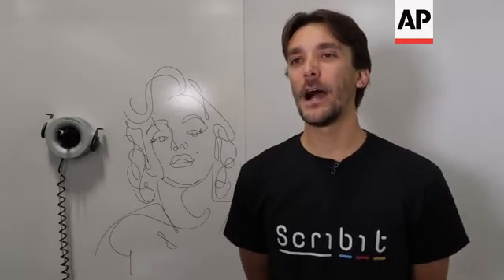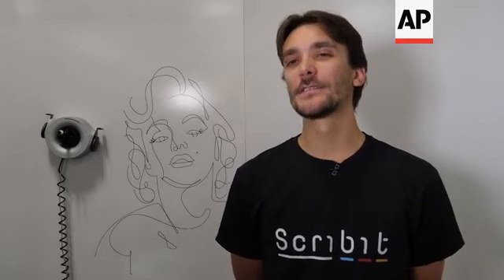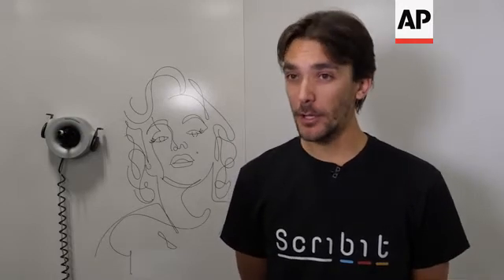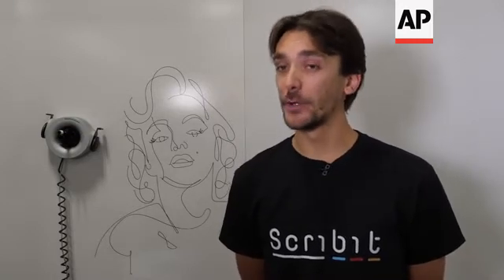Robot turns your walls into artworks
A robot that can turn any wall into an artwork is being shown at the CES technology show in Las Vegas.
Scribit hangs on the wall with the help of two wires, and with a quick press on an app it starts drawing, and even erasing the artwork if you get bored of it.
STORYLINE
Tired of those boring white walls at home?
Then you can try Scribit, the robot that draws on your walls.
You can put up to four markers in the robot and hang it on the wall with the help of two wires. Pick a drawing that you like and instruct the robot via an app or desktop computer.
Scribit takes care of the rest.
A basic drawing takes about 15 minutes to make. But it might take longer if you want a more complex picture with several different colors.
Andrea Baldereschi, chief marketing officer for Scribit says technology can be beautiful.
"We thought that we wanted to bring something new, something innovative to actually remind us that beauty sometimes takes time to be achieved. And this is a very good example to show that to us.
Scribit is a technology that brings more art, more color into your life."
Scribit also has an erasing tool, a small pad that heats up to 60 degrees Celsius, which erases the ink from the special markers.
Scribit is available for pre-orders for 449 euros, which includes 12 markers.
CES 2019, the world's largest tech conference, runs until Friday 11th January. .
Over 180,00 visitors are expected to attend the huge annual consumer electronics show in Las Vegas. The top trends this year are the Internet of Things (IoT), 5G and high-tech mobility.